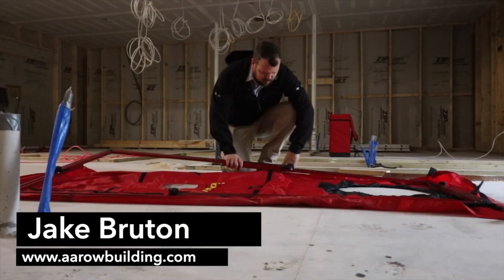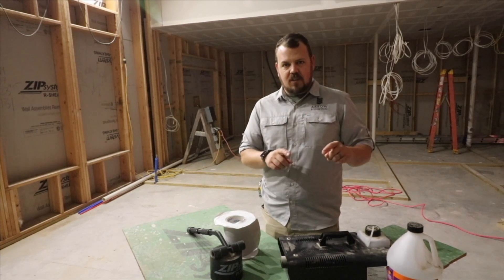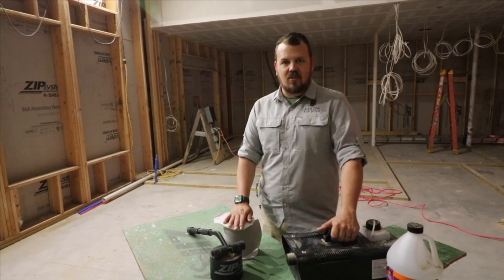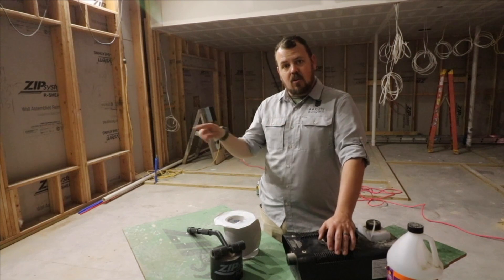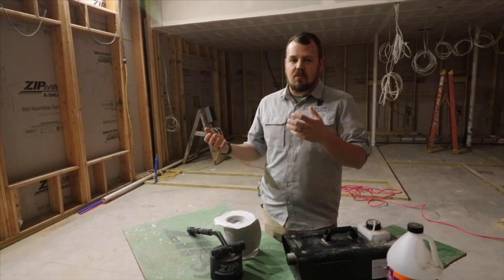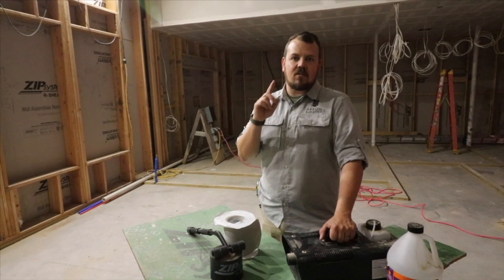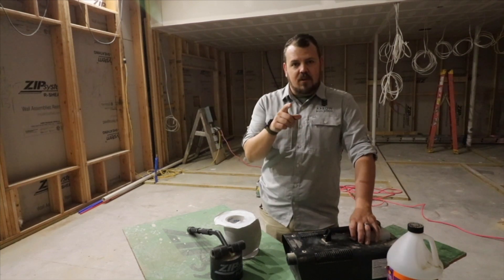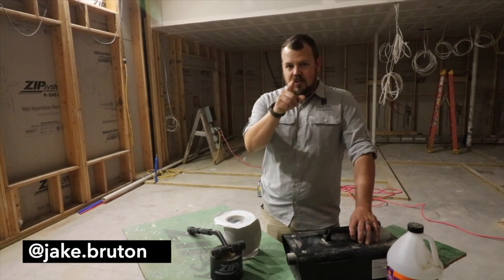Using a Blower Door to Find Air Leaks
Using a theatrical fog machine with your blower door give the perfect visual for finding leaks. You can see air, you can see fog. In this video Jake talks about how this makes Aarow Building's homes better built.